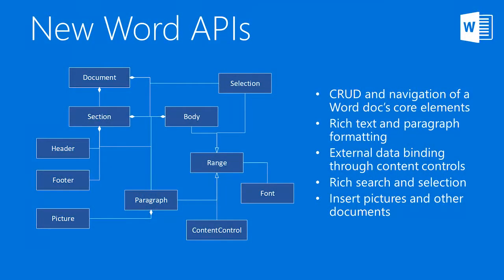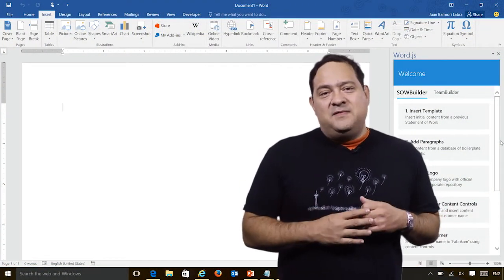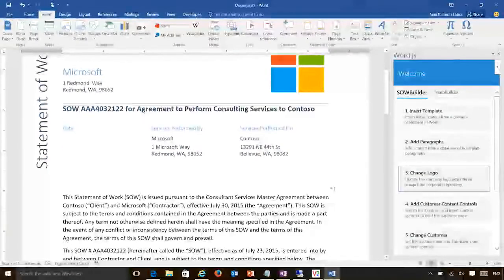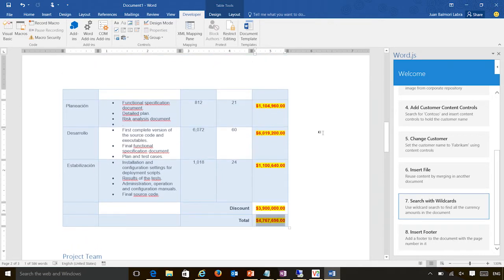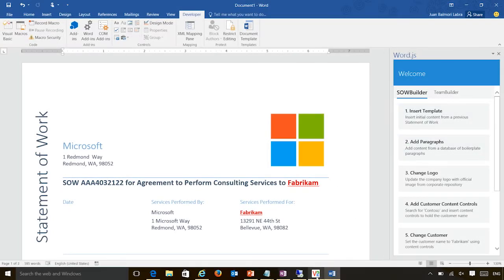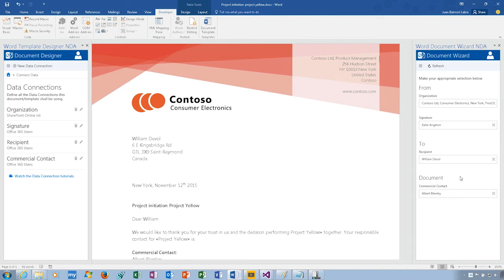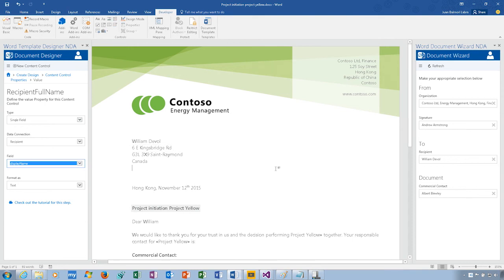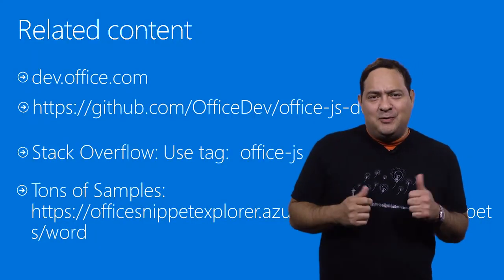Word JavaScript add-in APIs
In this video, you'll get an introduction to the main functional areas exposed in the Word JavaScript API. Juan will guide you through a demo to visualize the type of solutions you can code for Word (including a real world solution) and introduce important code patterns you need to learn to effectively use the JavaScript API.